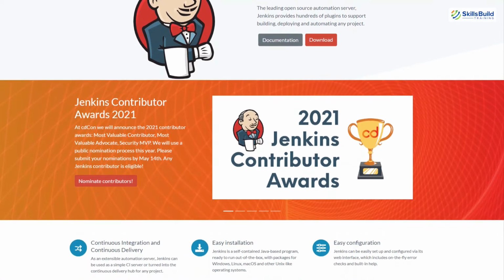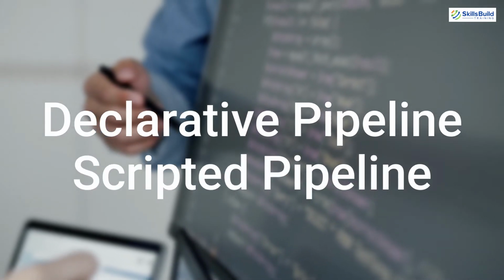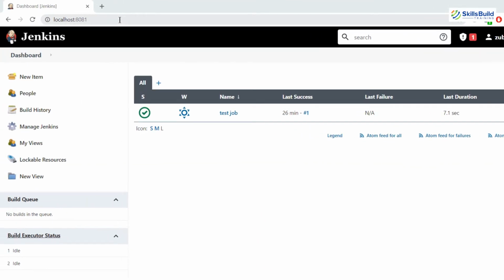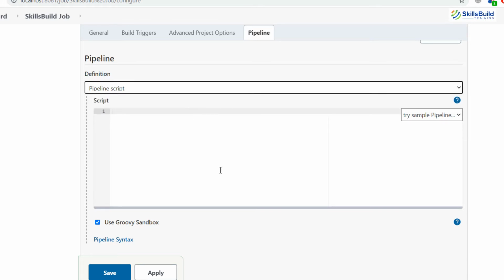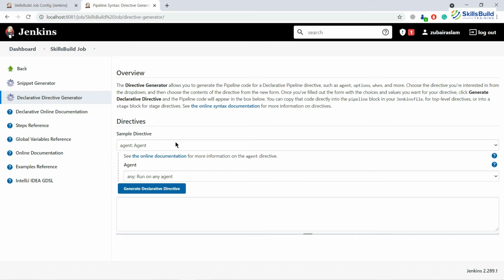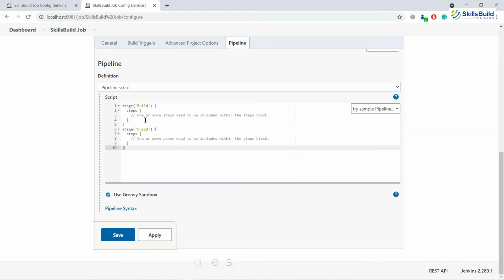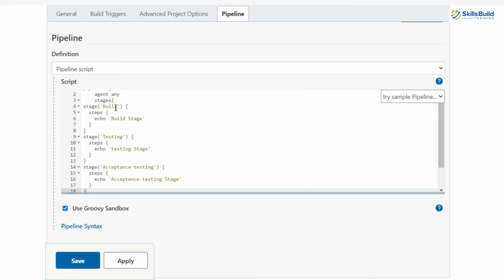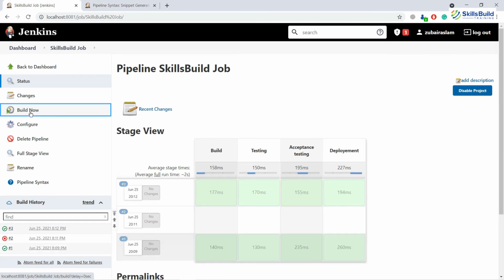🔥 How to Create a Jenkins Pipeline with an Example | Jenkins Tutorial for Beginners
In this video, we will walk you through what a Jenkins pipeline is and how to build one.

Jenkins is an open-source automation tool written in Java with plugins built for Continuous Integration purposes. Jenkins is used for building and testing software projects making it easier for developers to integrate changes to the project, and for users to obtain a fresh build.

⏰Timestamps⏰

00:00 Intro
00:28 SDLC
02:00 Need of a Solution
03:18 Why Version Control Systems Are Needed
05:24 User Testing
05:38 Load Testing
07:43 Before Jenkins
09:05 Jenkins File
11:42 Create a Jenkins Pipeline
22:33 Outro